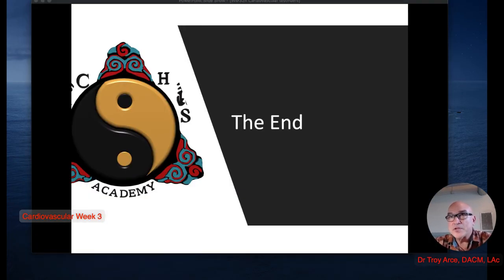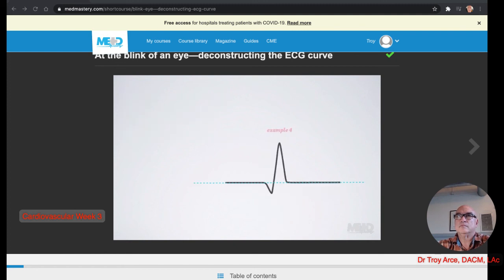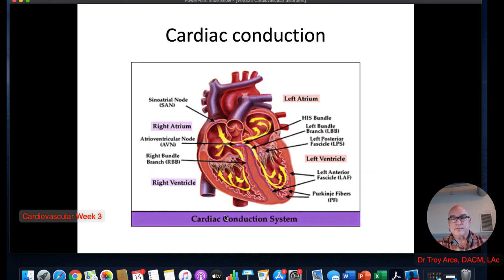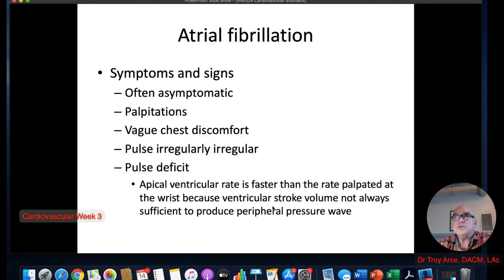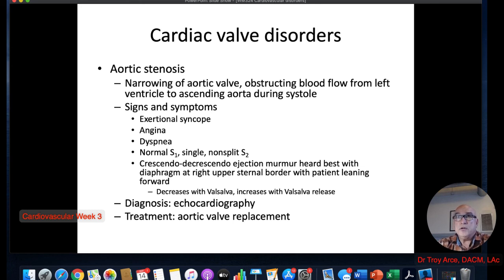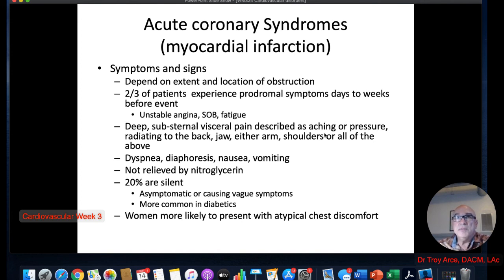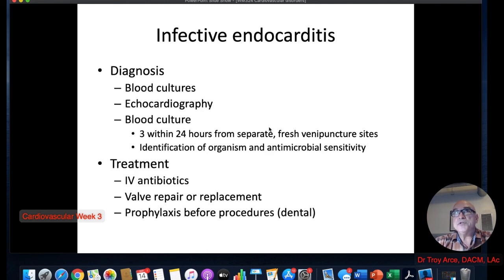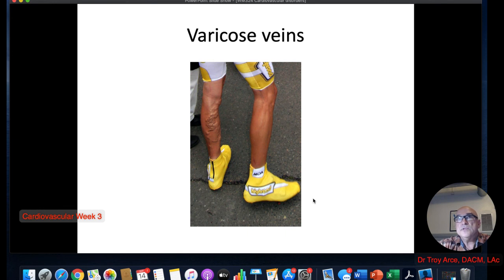Cardio Week 3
Ensure you use cardio vocabulary and develop your own